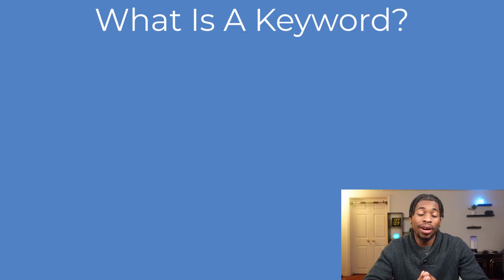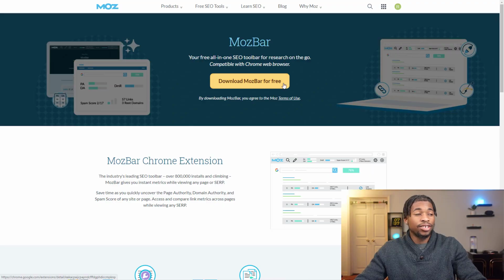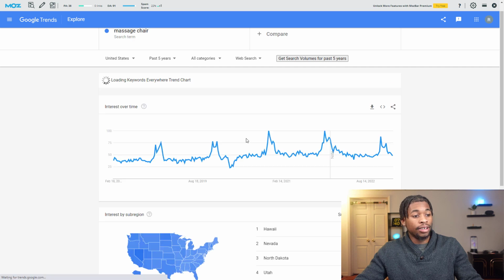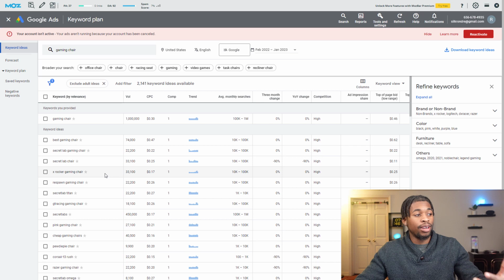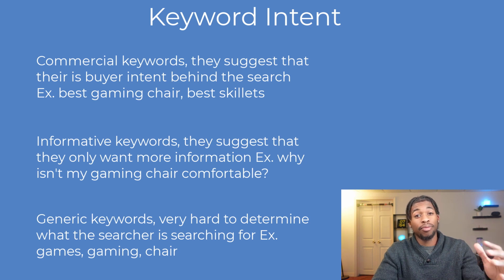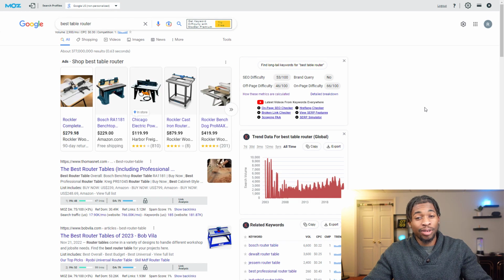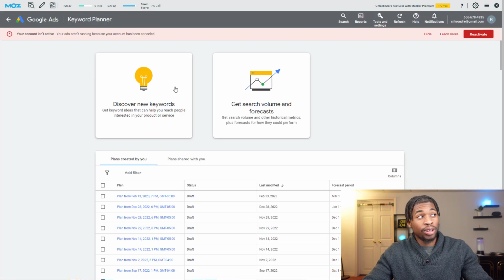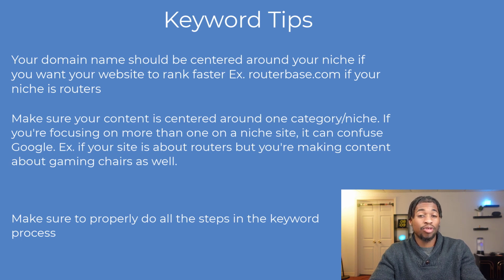Affiliate Marketing Keyword Research For Success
It's important you properly know how to do research for your keywords. Without it, this can mean failure before you even begin